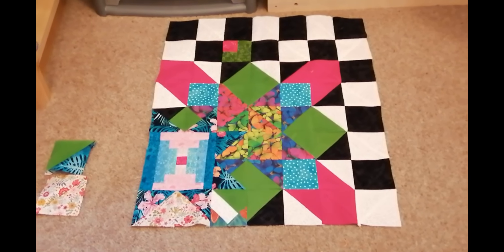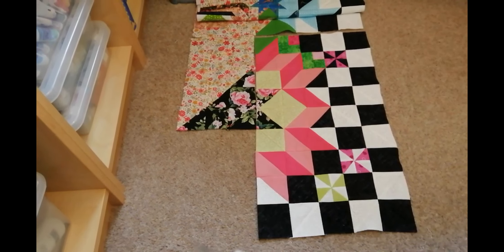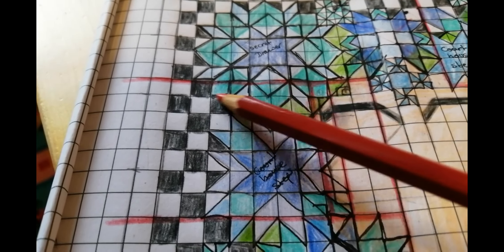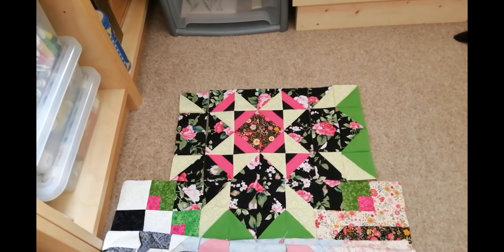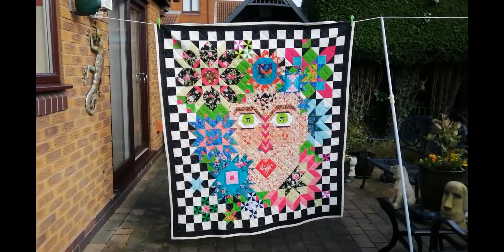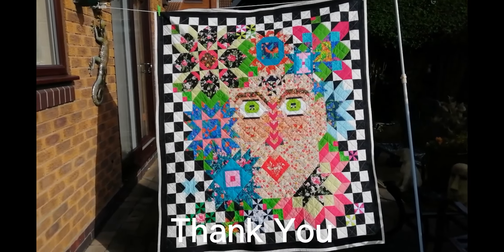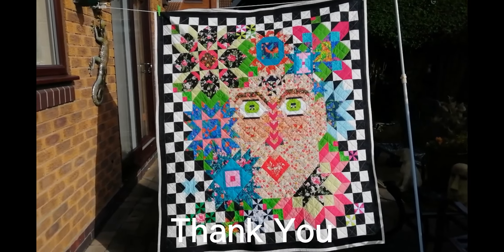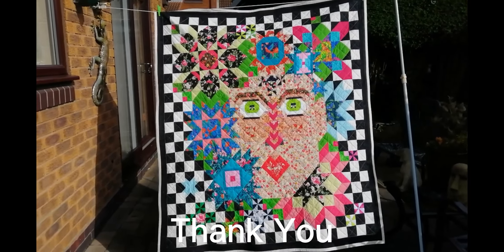Patchwork Quilts with Diane - The Face Quilt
Monday's Child is fair of face!
This is the last in the series of the 'Day's of the Week' quilts I created. This is a longer video as it shares the design process as I create the quilt. It is friendly and informal. It seems a long time since I started this series and have engaged with some lovely quilters from around the globe. Such a lovely 'species' I think! Hope you enjoy this final video [although a mini trunk show is planned to show them together].
PS. the graph paper I use is 7mm squared. The detailed face without background I imagined to be 1 3/4" squares of pre-sewn fabric. The face with background detail I imagined to be 3" squares of pre-sewn fabric. [thanks Jazzy]